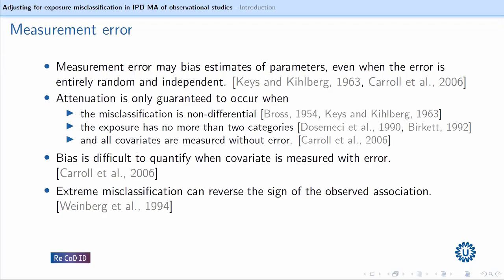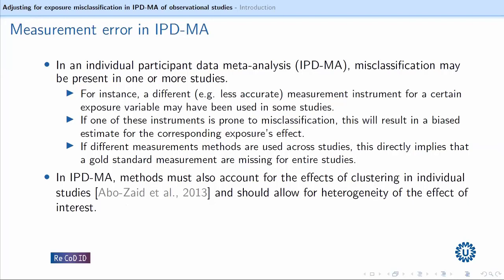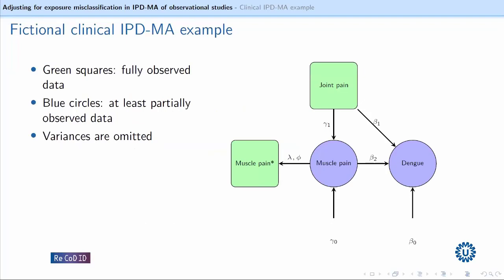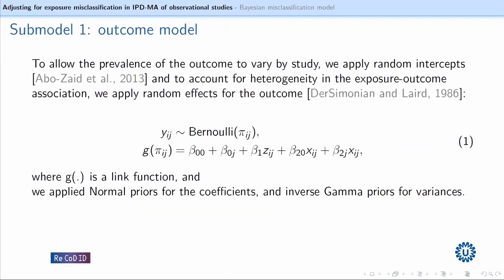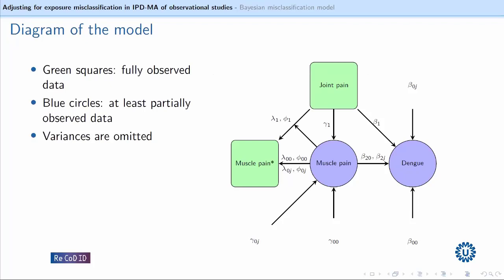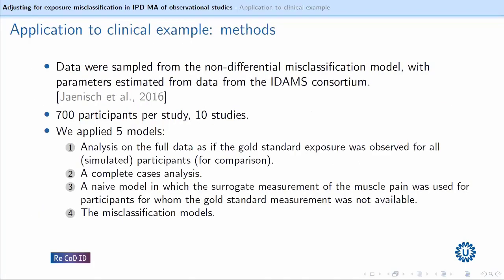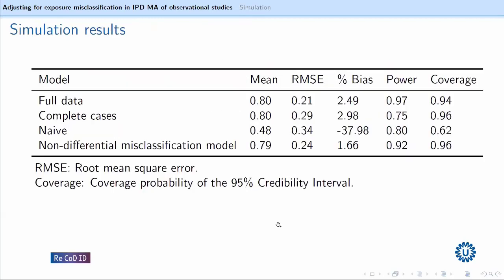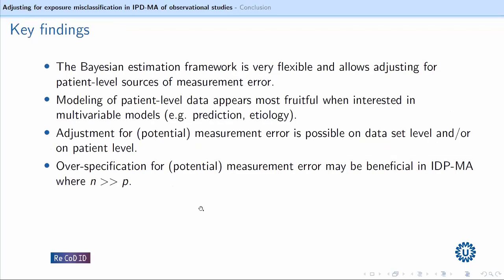Adjusting for exposure misclassification in an individual participant data meta-analysis of studies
This is a presentation from Session 2 of the ‘A day with… Statistical Methods Group’ event held on May 11, 2021